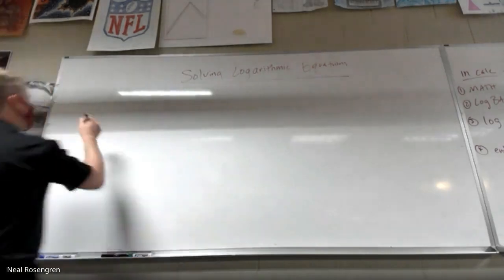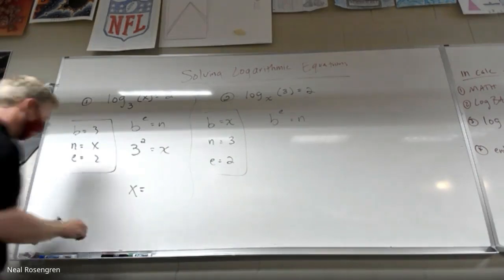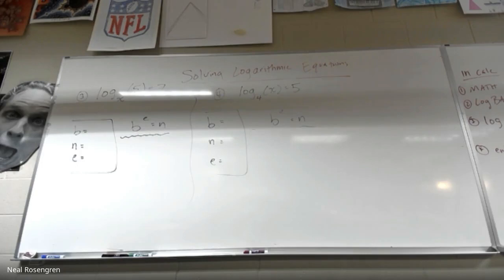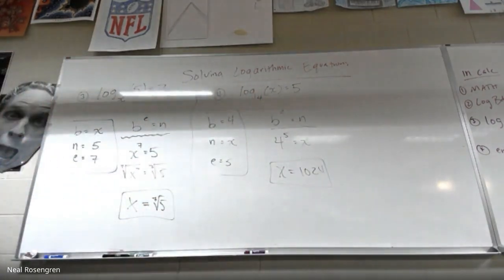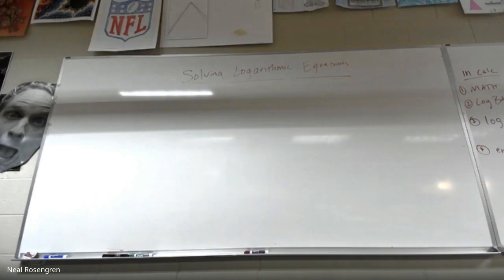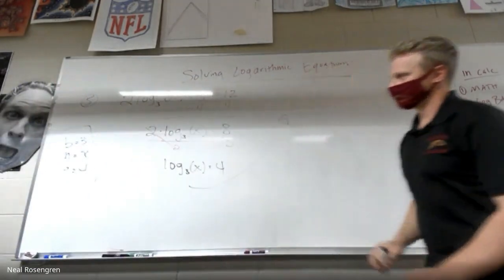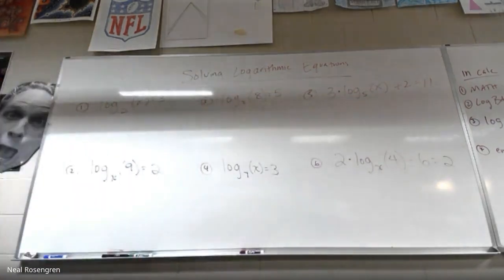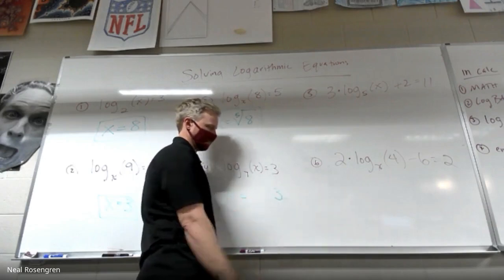April 27 2021 - A2 - Solving Log Equations Day 2 - 7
Algebra 2
Solving Logarithmic Equations Day 2
Period 7